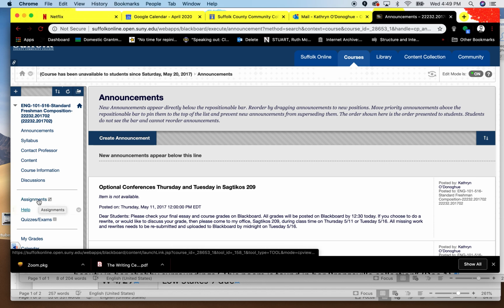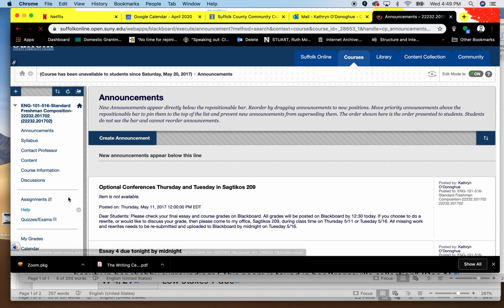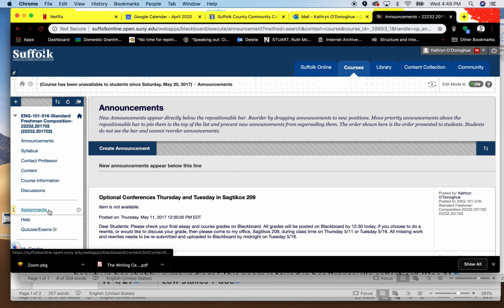Help! Students can't see a content area on Blackboard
Using the Assignments area as an example, this video demonstrates three reasons why your students might not be able to see a content area on Blackboard and how to fix it.